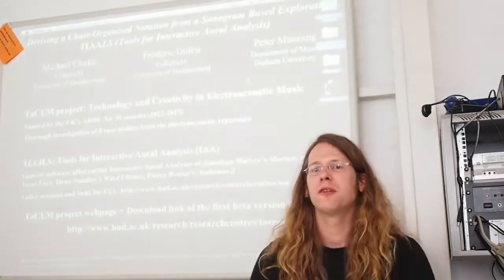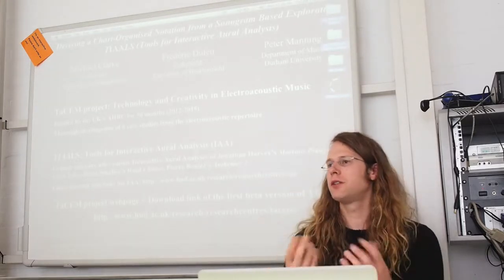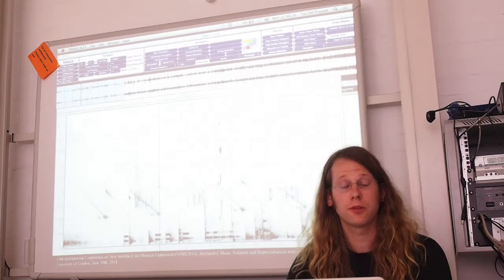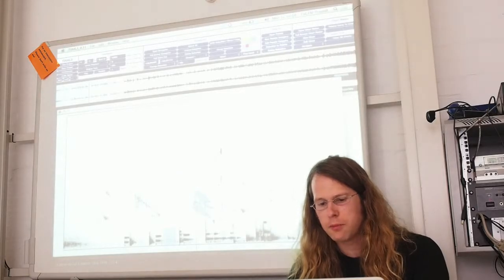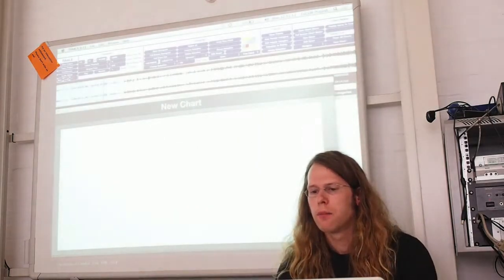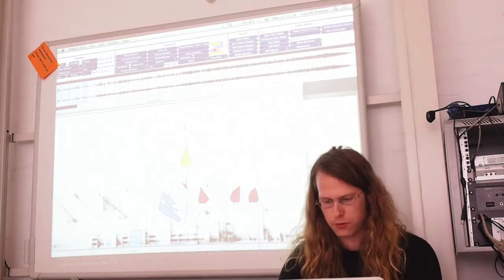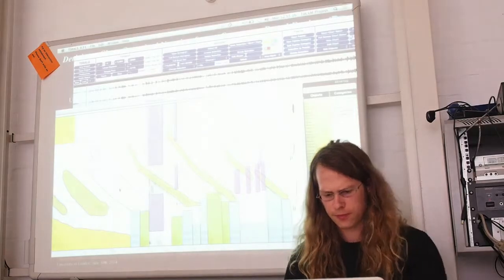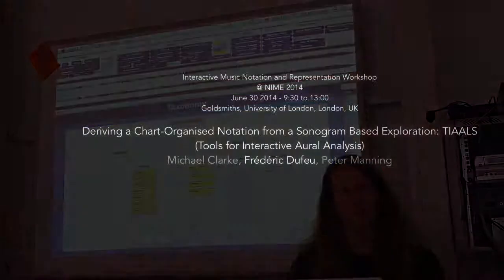Interactive Music Notation and Representation Workshop @NIME2014 #11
Deriving a Chart-Organised Notation from a Sonogram Based Exploration: TIAALS (Tools for Interactive Aural Analysis)
Michael Clarke, Frédéric Dufeu, Peter Manning